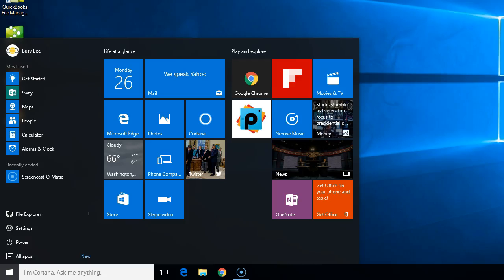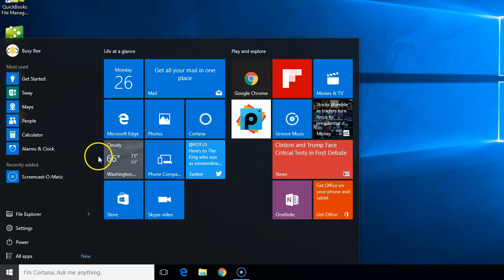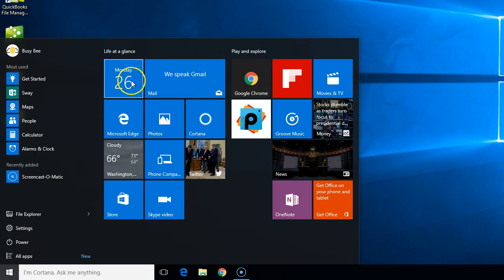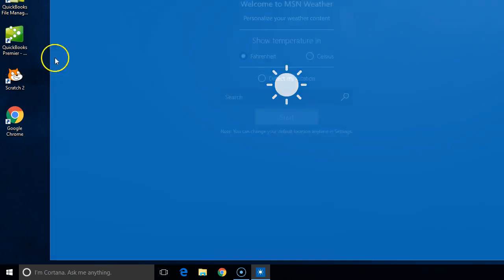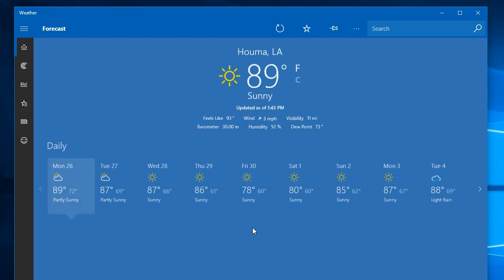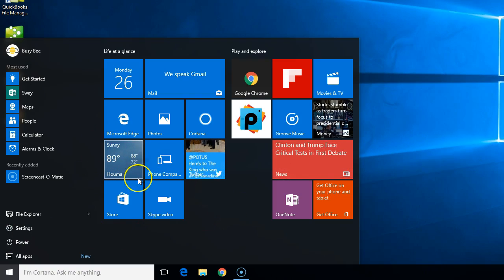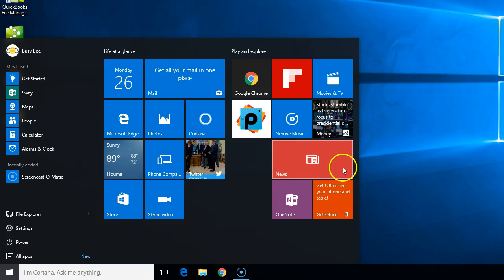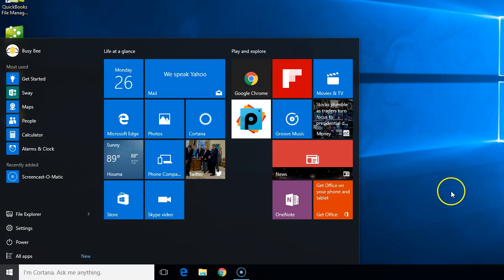Windows 10 Local Weather and Live Tiles